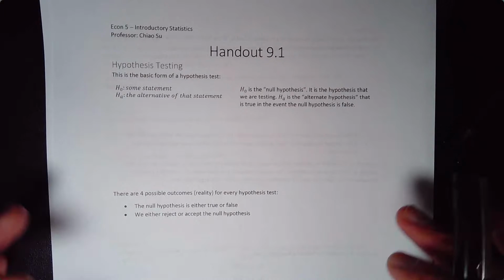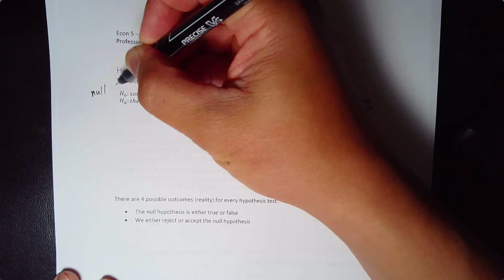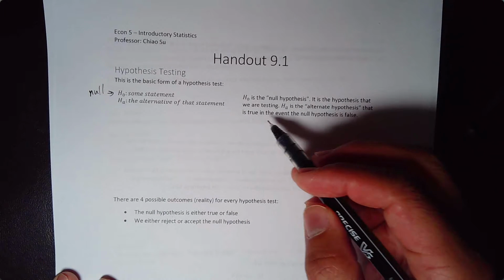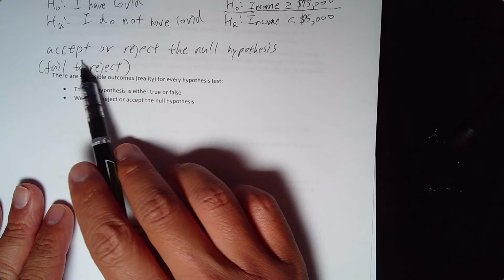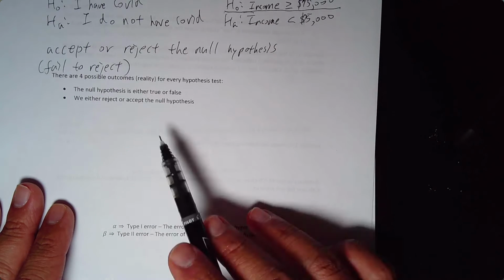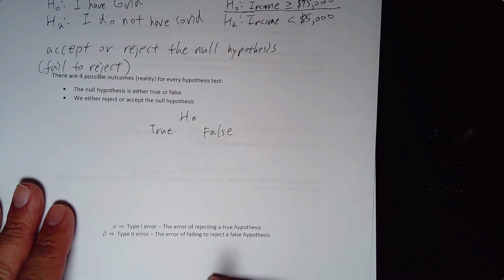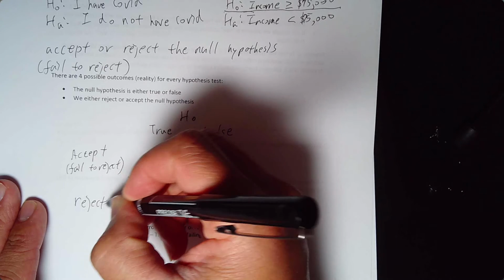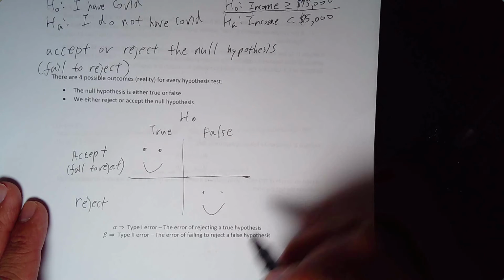Ch 9 HO 9.1 - Part 1 | ECON 5 - Introductory Statistics